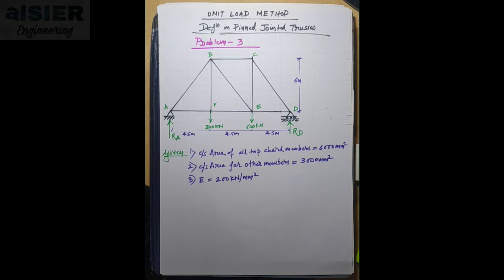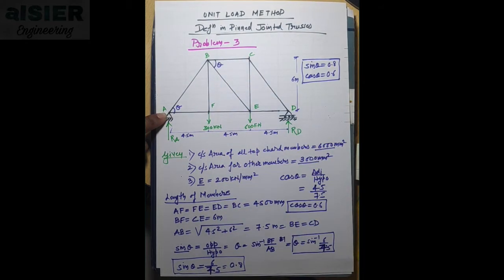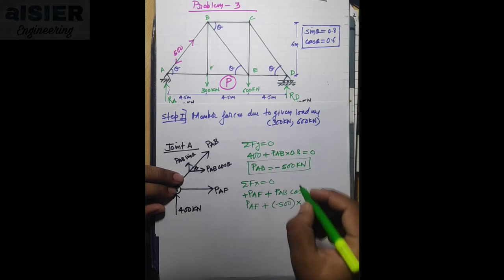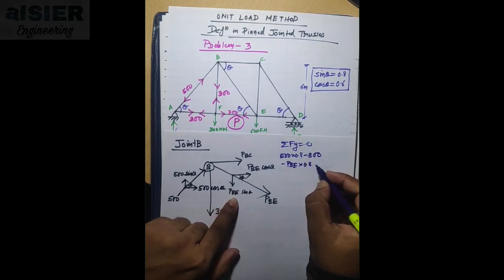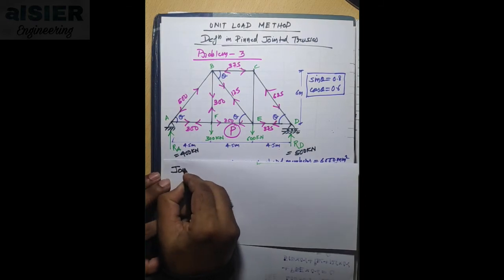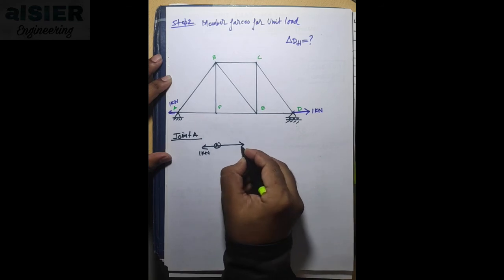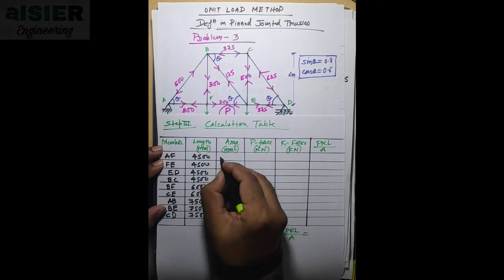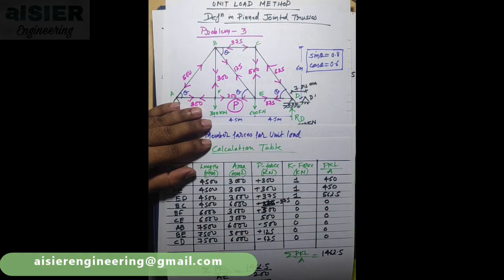9.0 TOS Deflection in Determinate Trusses (Unit Load Method) Numerical 3